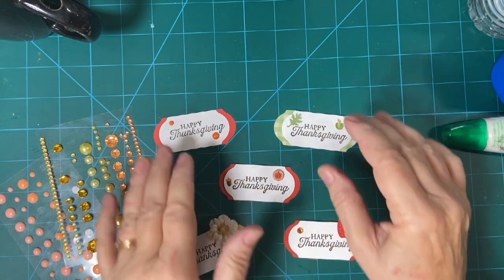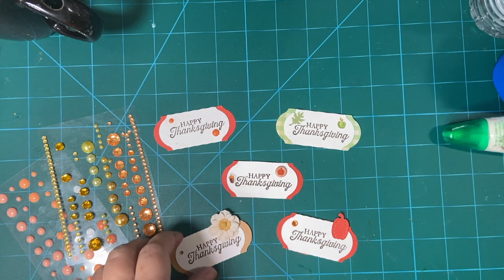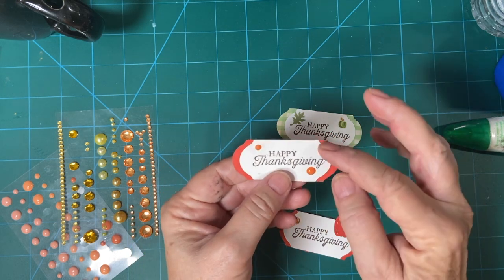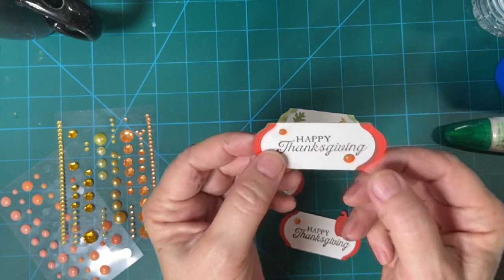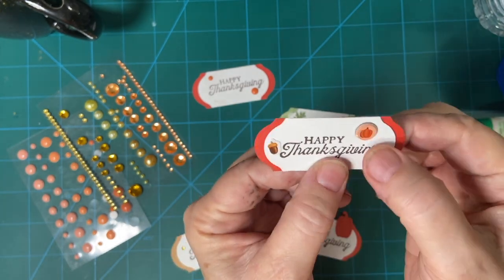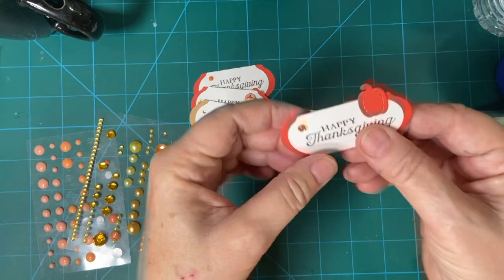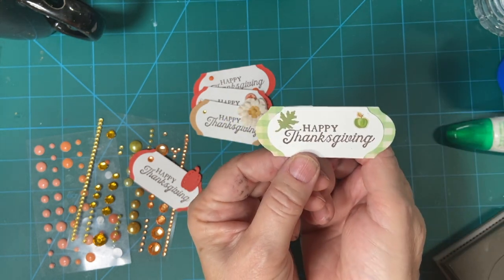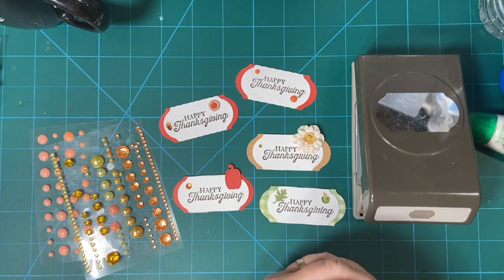Expressing Gratitude with Thanksgiving Sentiments!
I am making Thanksgiving sentiment pieces today as part of my participation in this fun collaboration put on by Deb Houck. My punch is from Stampin Up.  Please click the hashtag to check out others!

Enamel Dots.